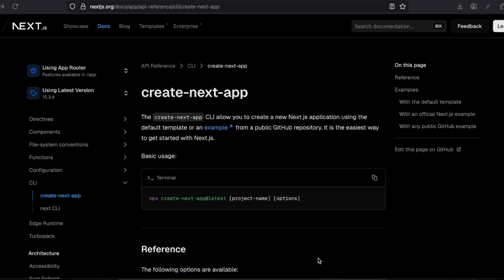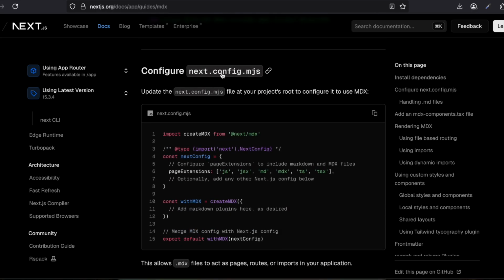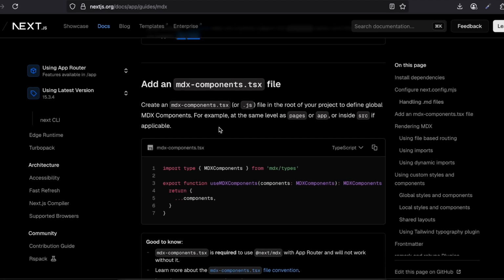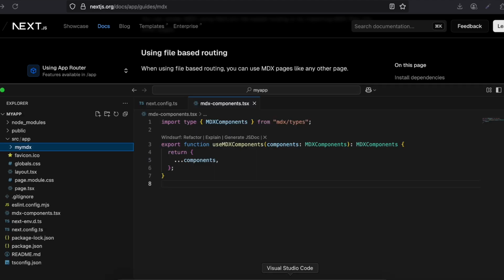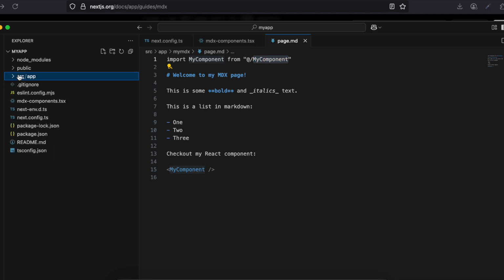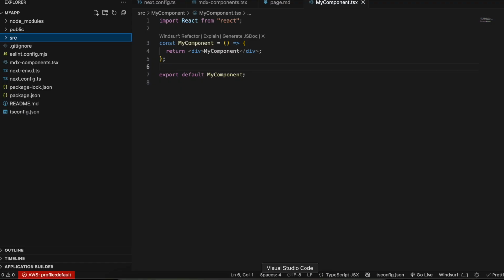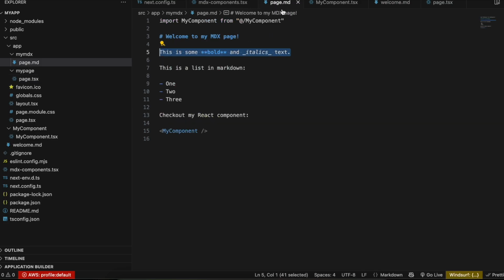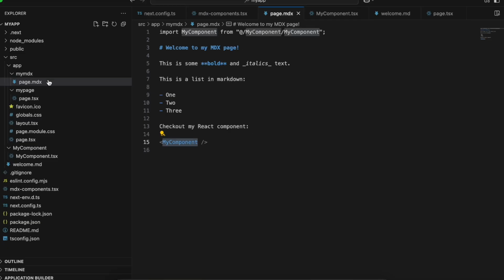How to use MDX MarKDown in NextJS